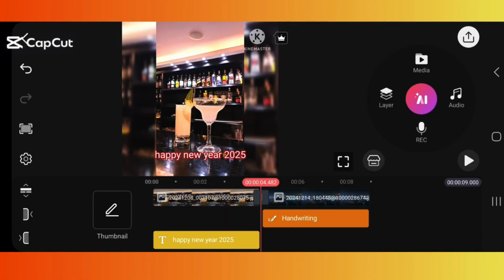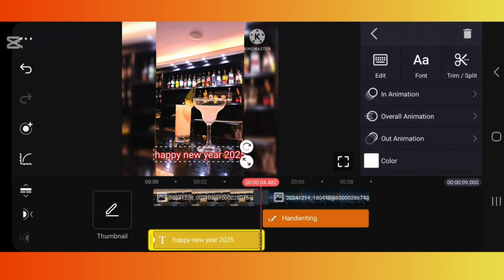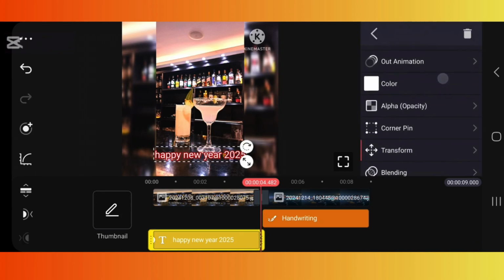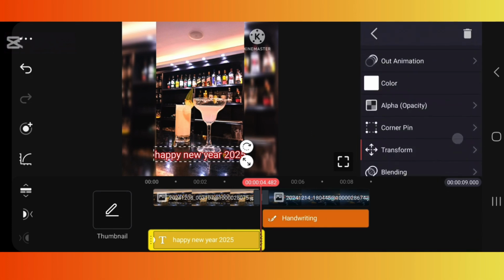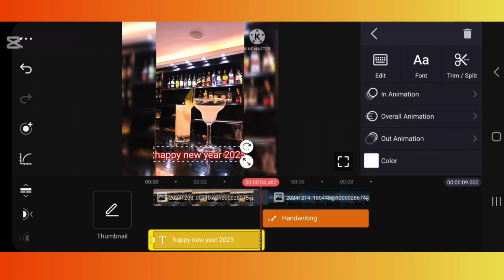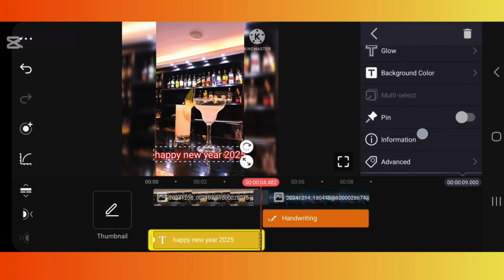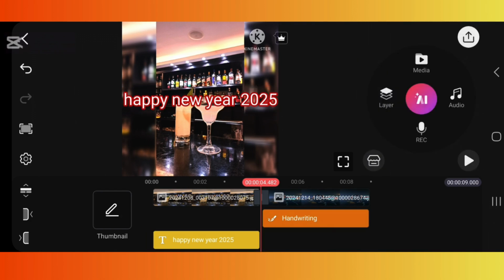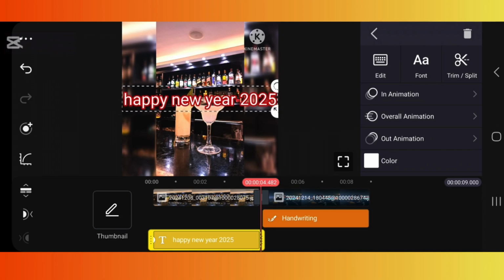How to Change Font Size in KineMaster 2025?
Want to customize text size in KineMaster? 📝🎬 This tutorial will show you how to change the font size in KineMaster to make your text stand out. Whether you're creating titles, subtitles, or captions, adjusting the font size enhances readability and style.

In this video, you’ll learn:
✅ How to add text to videos in KineMaster
✅ How to increase or decrease font size
✅ How to adjust text alignment and positioning
✅ Tips for choosing the right font size for different screen sizes

Whether you’re making content for YouTube, Instagram, or TikTok, having well-sized text improves engagement. Watch the tutorial to enhance your video editing skills today!